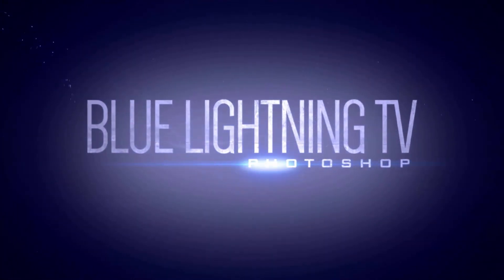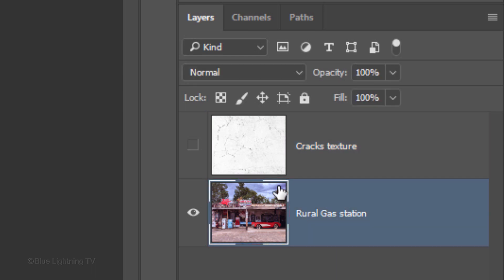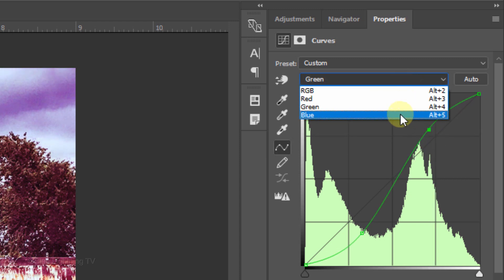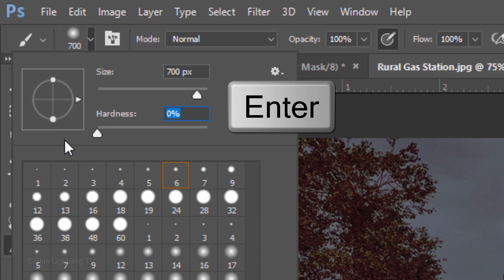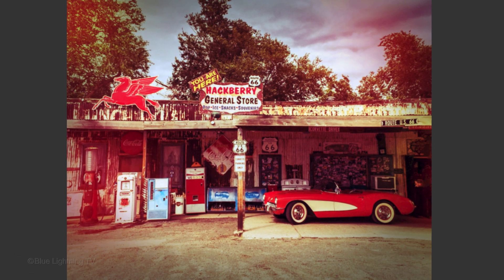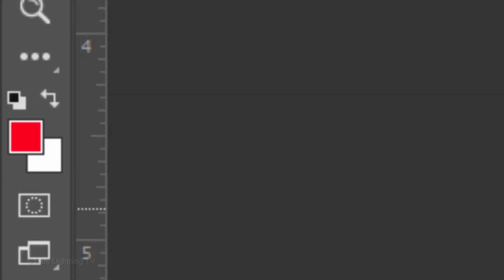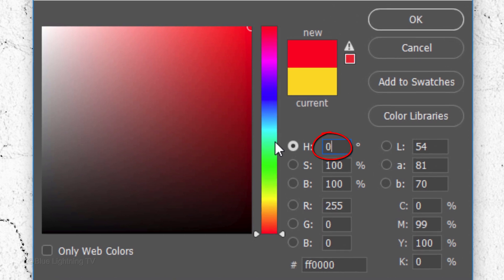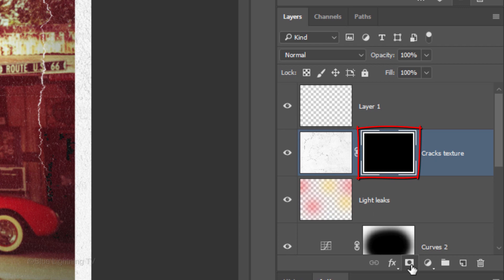Photoshop: How to Create the Look of Vintage, Color Photos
Photoshop CC 2018 tutorial showing how to transform a contemporary image into the look of an authentic, vintage photo with light leaks and paper cracks.

Give some love back to Blue Lightning TV by becoming my Patron for as little as $2/month: